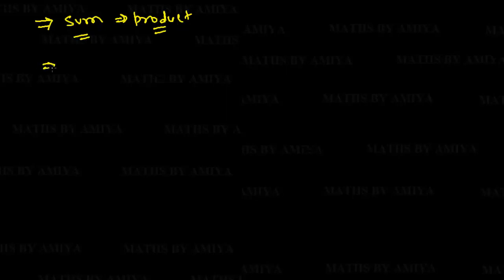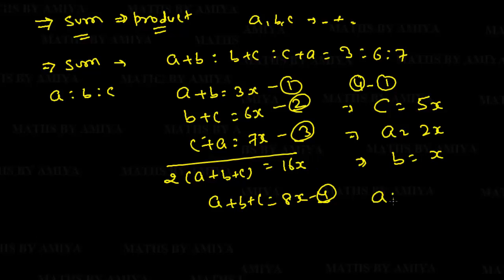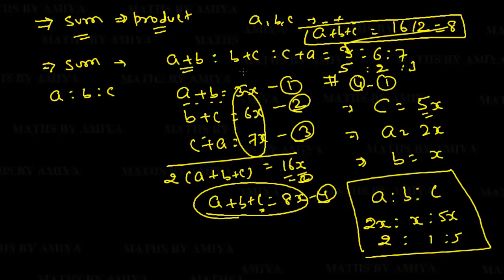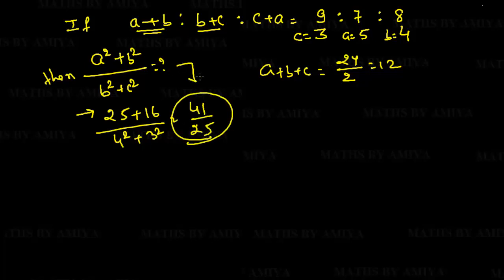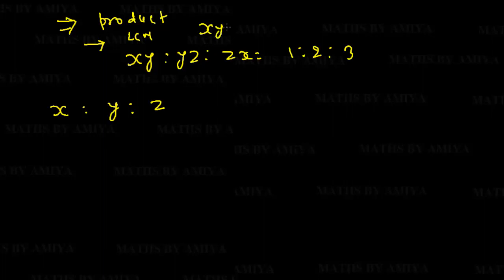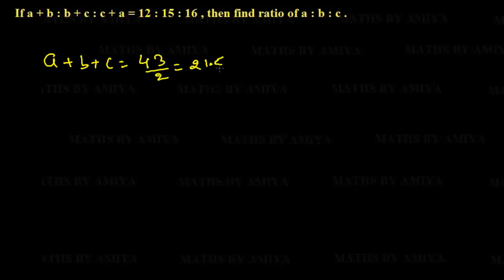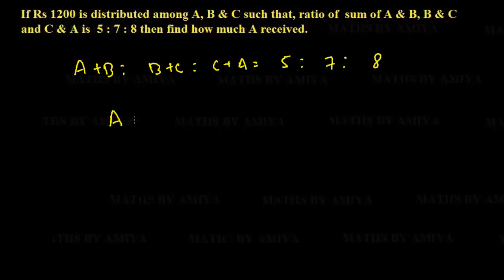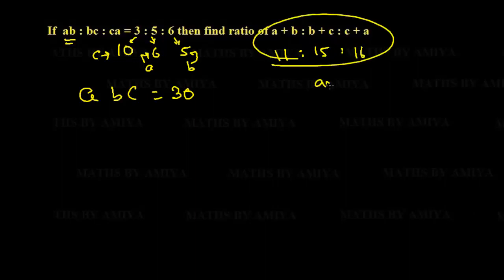RATIO MERGE SUM and PRODUCT - Maths By Amiya -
If a + b : b + c : c + a = 12 : 15 : 16 , then find ratio of a : b : c .

If Rs 1200 is distributed among A, B & C such that, ratio of  sum of A & B, B & C and C & A is  5 : 7 : 8 then find how much A received.

If  ab : bc : ca = 3 : 5 : 6 then find ratio of a + b : b + c : c + a